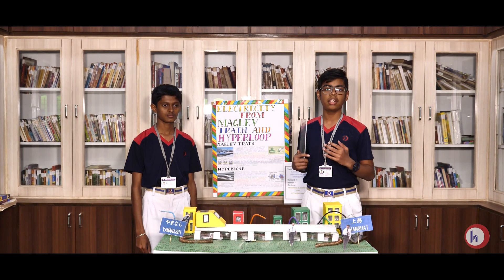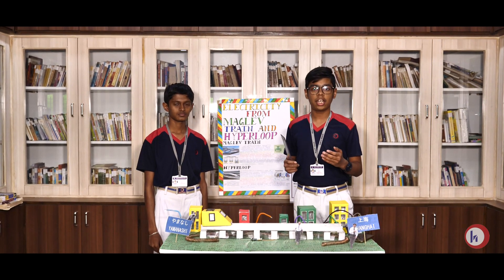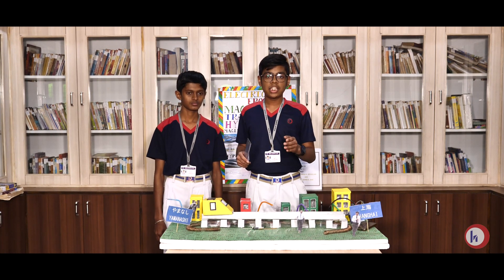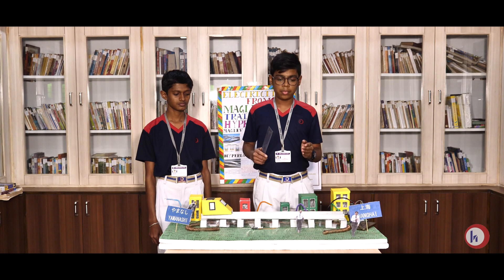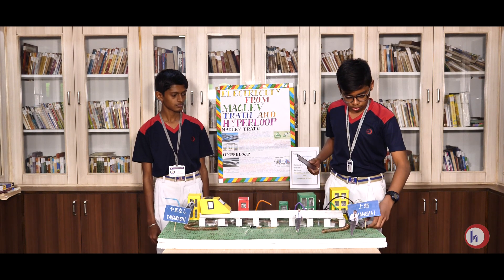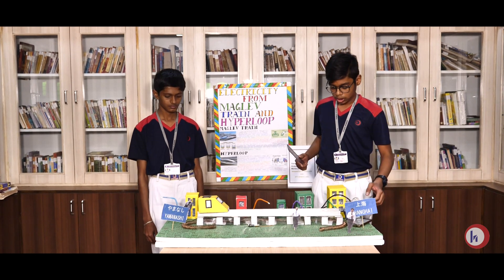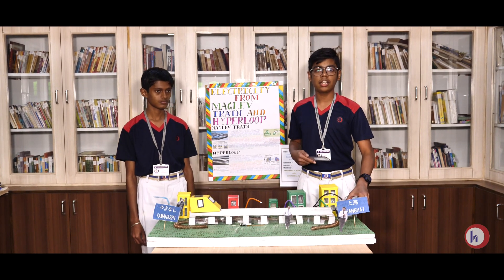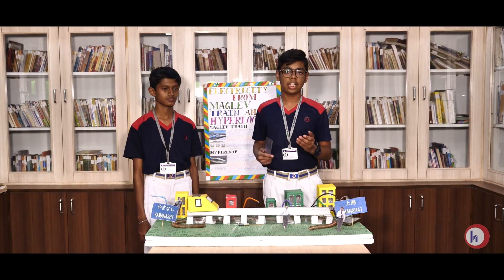#6 Electricity from Maglev Train & hyper-loop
By the students of the Hebron Higher Secondary School - Managed By the Hebron Education Trust - Minority Trust - Est.1966